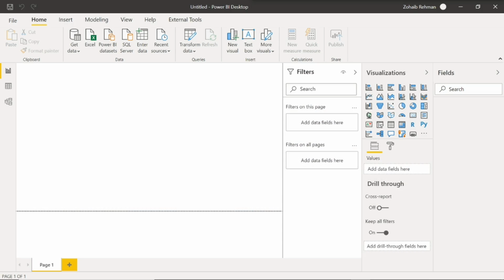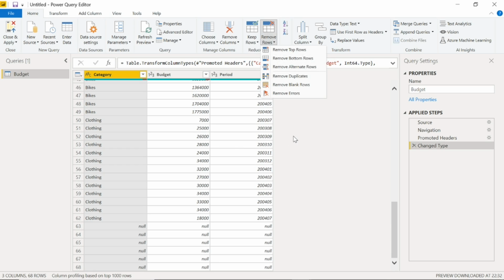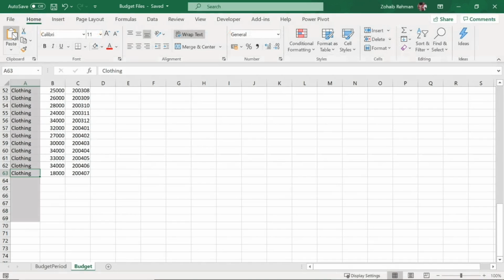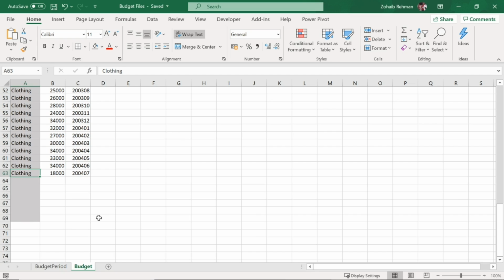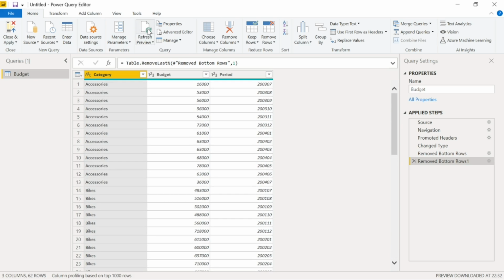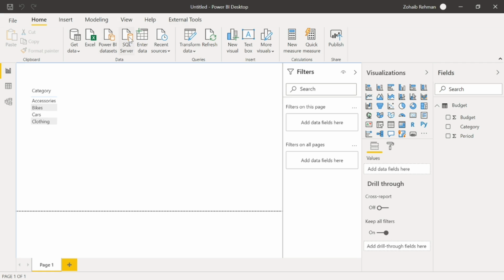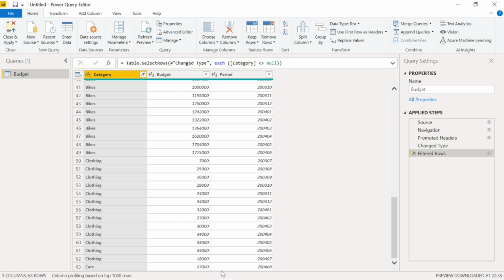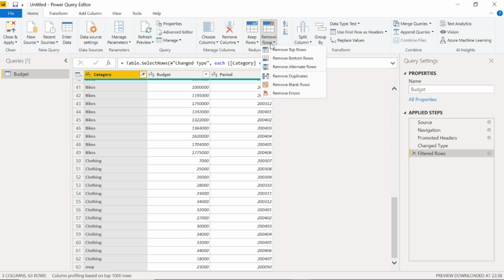At Home with Power BI - Problems with removing rows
If you are not careful, the ETL process can cause issues you may be unaware of

In this video, I show you one of them and why its important not remove the bottom rows.

Doing this could cause data to not be uploaded into the model, which would then result in  inaccurate reporting

Watch this video and see how you can avoid